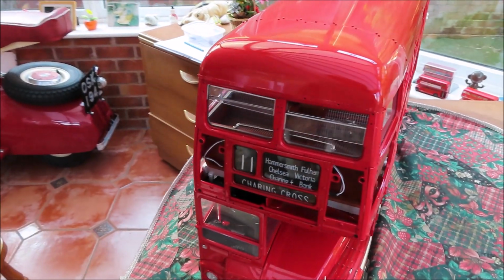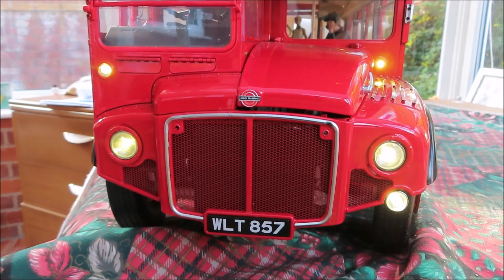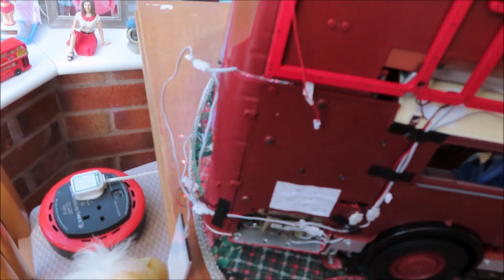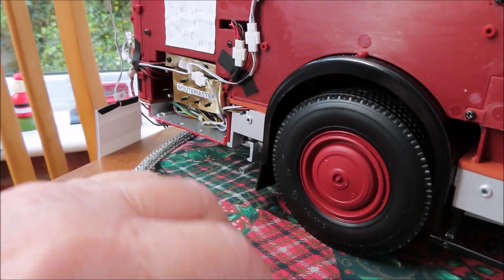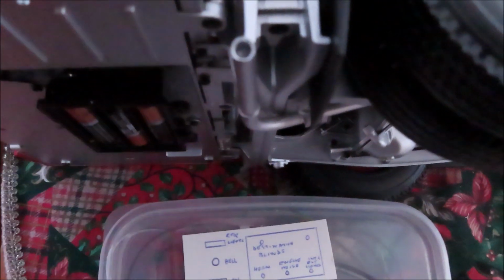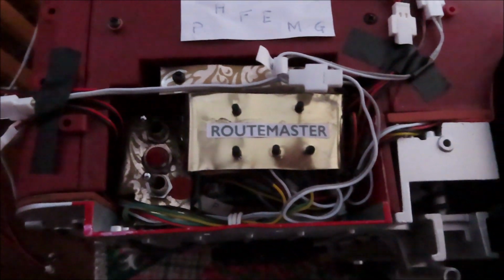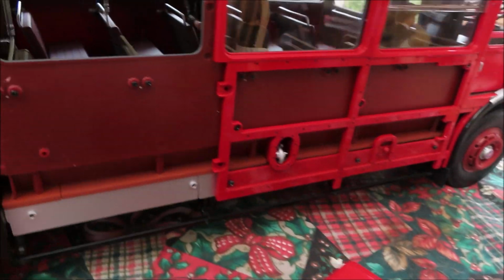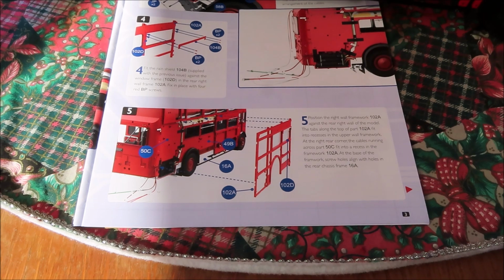ROUTEMASTER MODEL BUILD PROGRESS AS AT 28 MARCH 2020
The model becomes even more impressive as the build continues.